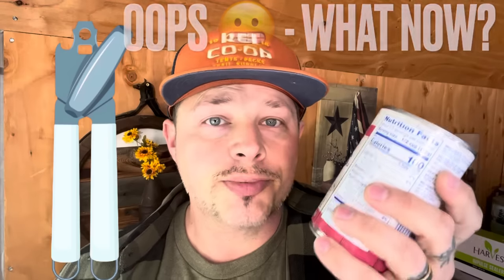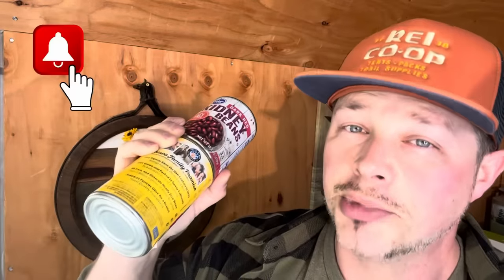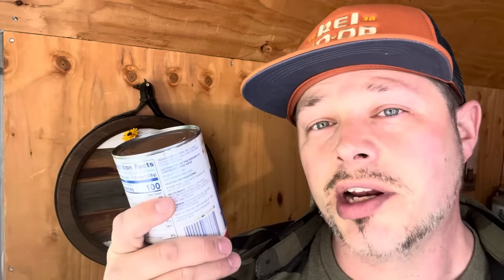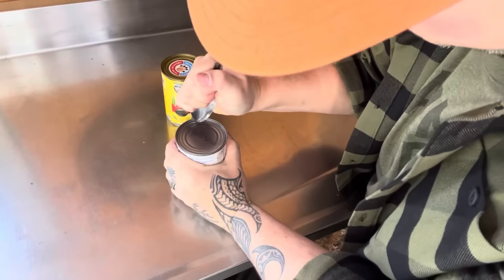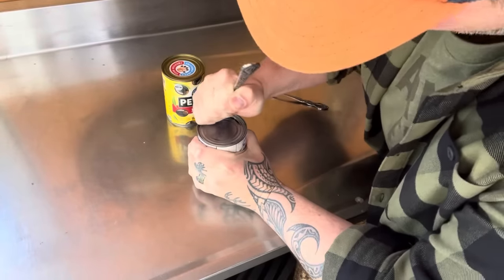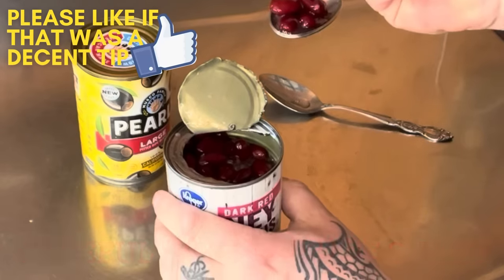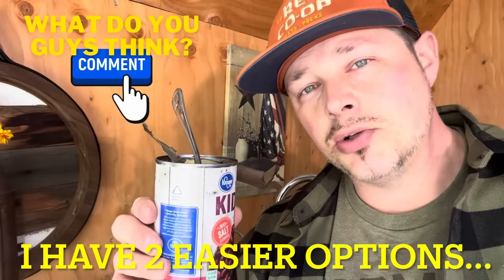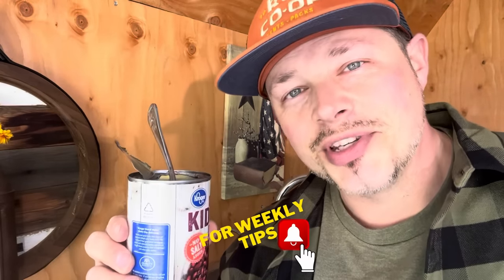How To Open A Can In An Emergency WITH A SPOON | Prepping Tip | SHTF Tip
This is a MUST KNOW :D

Don’t forget to check out these other videos you may have missed at Riverside Homestead Life

FREEZE RIGHT FREEZE DRYER
If you would like to buy a Freeze Right freeze dryer like I pointed to in video- this is my affiliate link- it will help out our channel by reserving a small commission and will not cost anything extra to you ! :)

Do you know how to open a can, a canned food without a can opener, this is a tactic a prepping trick, SHTF trick how to open a can when you do not have a can opener. At Riverside Homestead life we teach you fundamental how to on surviving emergencies and bad situations, this is how you open a can with a spoon, have you ever seen anyone open canned foods with a spoon? This is a Emergency style of opening canned foods, maybe you are out and you forgot a can opener find a spoon or anything like a spoon and you will be able to open up a canned food item with this tip￼.

We give you great prepping tips prepping how to an SHTF how to‘s, this is a must know trick, this is a need to know trick, this type of trick and how to could get you out of a bad predicament if you were to need to get into canned foods when you do not have a can opener, this is a survival skill tactic, this is a survival skill how to get into canned foods without a canned food opener￼.

This is a good life hack to know, cooking hacks whether you like to can food or eat canned food, but when you’re eating food out of a tin you need a can opener, you can easily use a spoon to eat the canned food, it is a trick to open canned food a tip to open canned food without a can opener it’s how to open canned foods, maybe when you’re camping maybe it’s a can of corn, or you’re planning on cooking and all you have is canned foods This is a great trek on how to open canned foods without a can opener￼